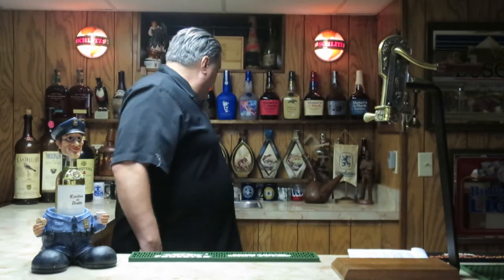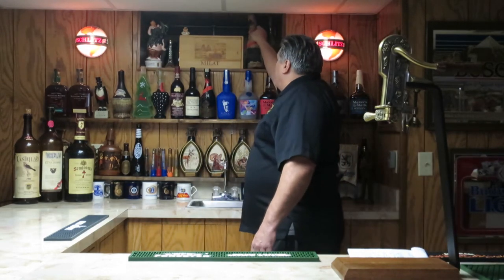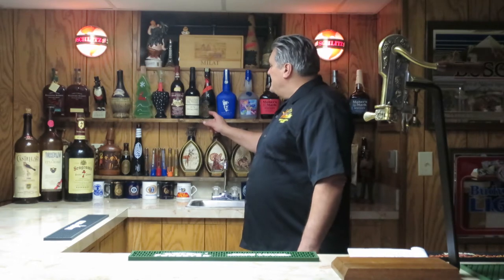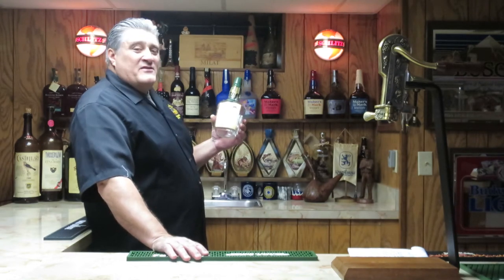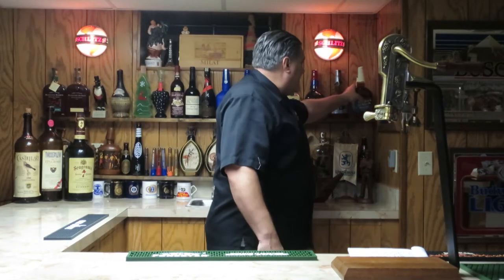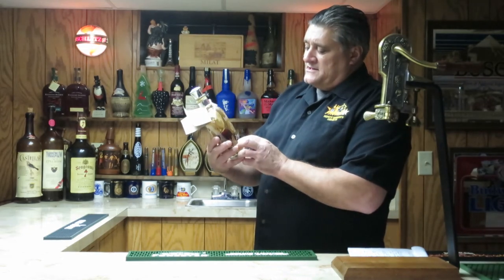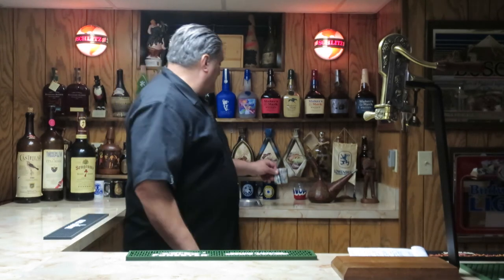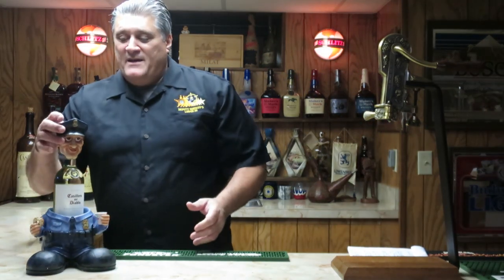How I decorated my home bar.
How to decorate your home bar. I have a new shooting location for my videos. In this video I explain the decorations on and around the bar.